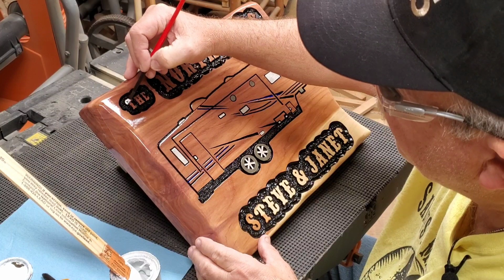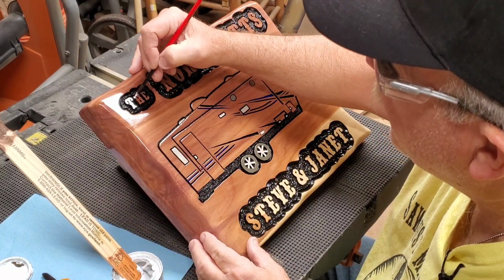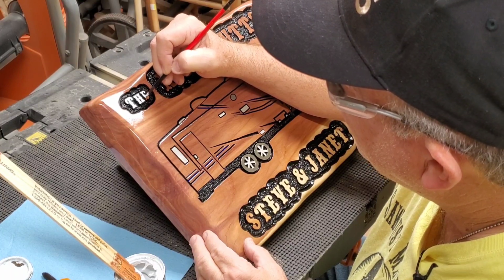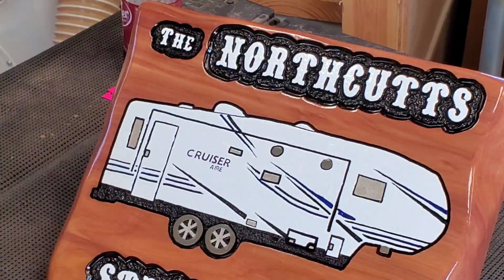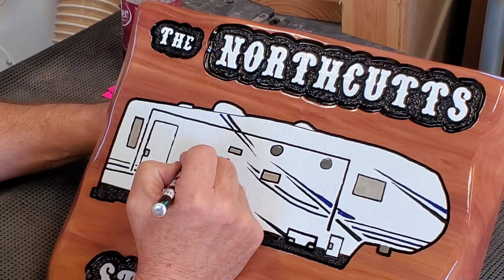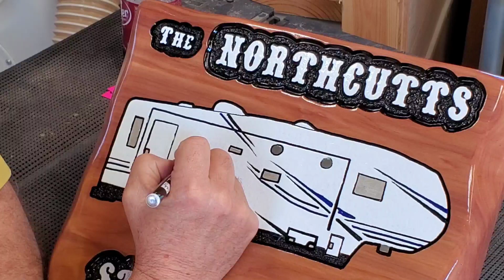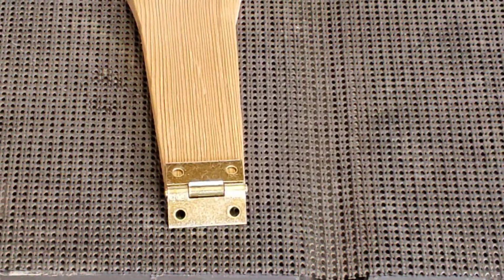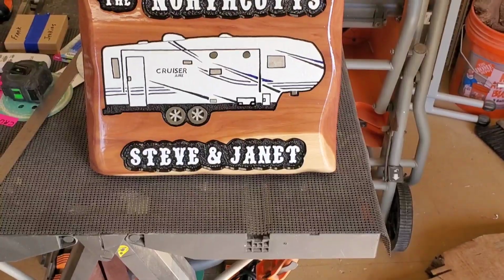Northcutt Cut - Video #8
Finish The Painting and Wrap-Up

Thanks to Dave, Eric and Vicki Rhoten for teaching me and thousands of others how to carve wood signs.  Please visit their web site;

Vix-Bit for center drilling pilot holes in Hinges

One-Shot White Enamel Paint